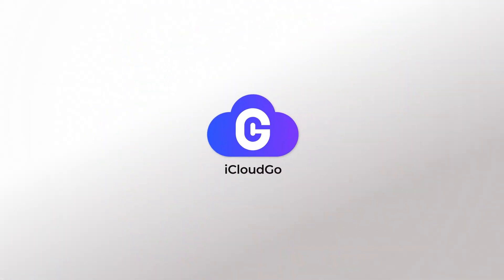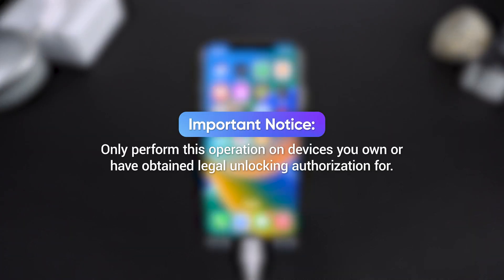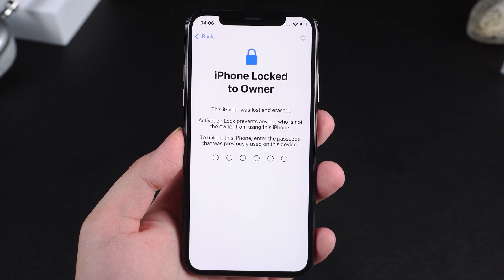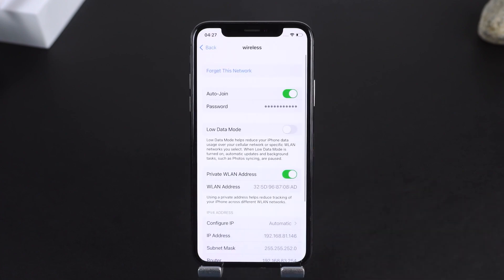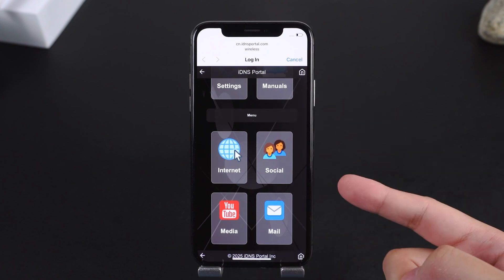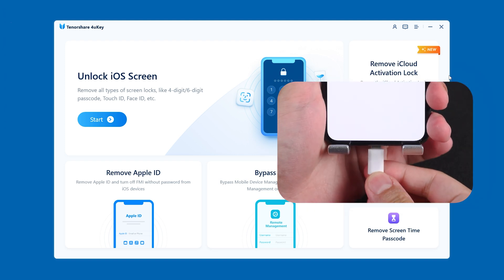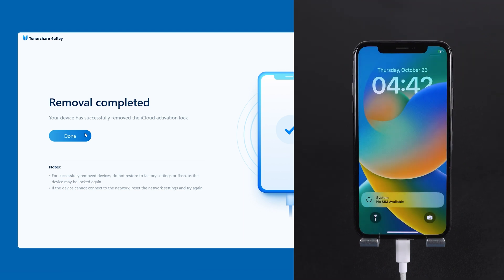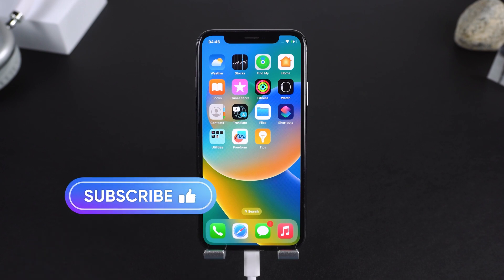Bypass iPhone Activation Lock | No Jailbreak | No Apple ID Needed (2025 Guide)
Stuck on the “iPhone Locked to Owner” or Activation Lock screen? Don’t worry — this video walks you through 3 professional methods to bypass Activation Lock without jailbreak in 2025.

*⏱TIMESTAMP*
00:00 Intro
00:36 Solution 1: Unlock with Passcode
01:11 Solution 2: DNS Bypass iCloud
02:11 Solution 3: Remove Activation Lock with 4uKey for iOS(No Jailbreak)

💡 Works for: iPhone 6s to iPhone X, iOS 12 – iOS 16

*🧭 Quick Guide: Bypass Activation Lock Without Jailbreak*
If your iPhone is stuck on the Activation Lock screen, here are three easy ways to get past it — no jailbreak required.

*1. Unlock with Passcode*
If you know the previous passcode, try using it on the Activation Lock screen.
In some cases, Apple lets you verify your identity with that passcode instead of the Apple ID.

*2. DNS Bypass (Temporary Access)*
Connect your iPhone to Wi-Fi and tap the “i” icon next to your network.
Change the DNS address to a bypass server, then go back and continue setup.
You’ll get limited access to the device, but this won’t permanently remove the lock.

*3. Remove Activation Lock with Tenorshare 4uKey*
Download and open Tenorshare 4uKey on your computer.
Connect your iPhone and select “Remove Activation Lock.”
Follow the on-screen steps — after a few minutes, the lock will be removed and you can set up your iPhone as new.

⚠️ Note: These methods should only be used on devices you legally own.
Bypassing Activation Lock on someone else’s device is not allowed.

*⚠Important notice:*
2. 4uKey is only designed to help individual users who forgot their Apple ID or Apple ID password, commercial use is not permitted.
3. This tool is unable to obtain access to credentials, compromise personal data or cause serious harm to others. Do not try to violate YouTube community guidelines.
4. This tool will jailbreak your iOS device before removing iCloud Activation Lock or turning off Find My iPhone.
5. Once succeeded, you are unable to use the phone for the function of phone call, cellular and iCloud with your Apple ID. However, you can log in a new Apple ID through App Store in Settings and install Apps in App Store.
6. This tool currently only supports iOS devices with A7 to A11 Bionic running iOS 15 to iOS 16.
7. Restarting, updating and restoring the device to factory resettings after the removal will bring the device back to the Activation Lock screen.